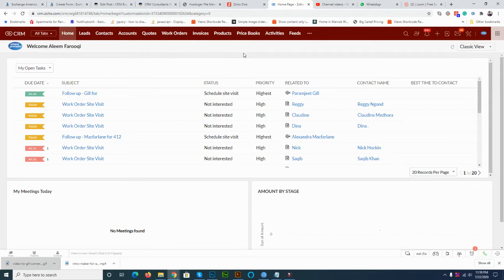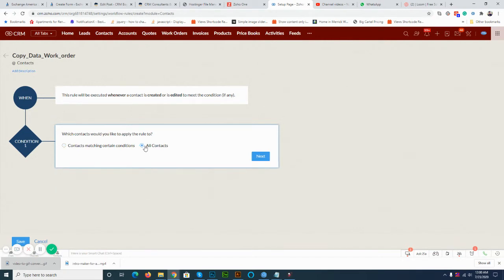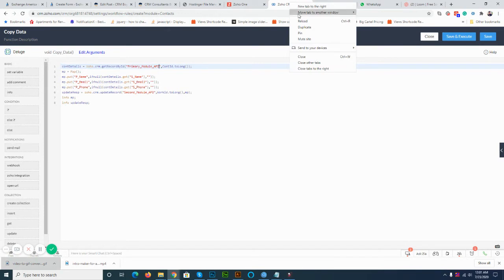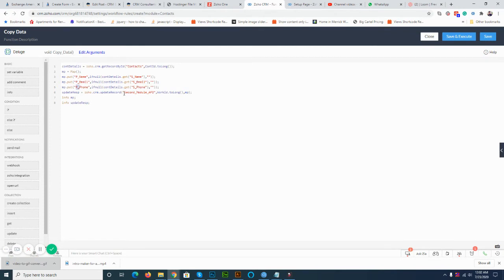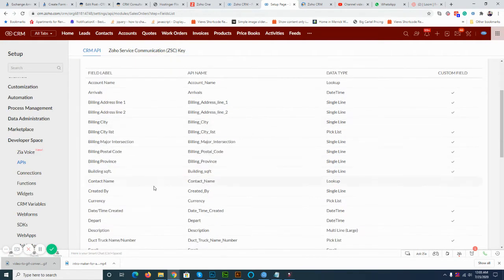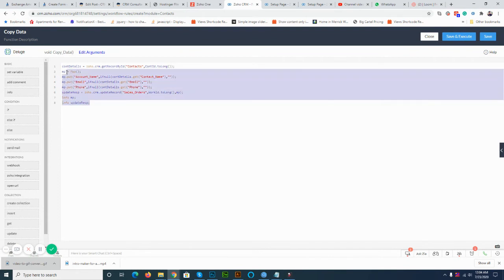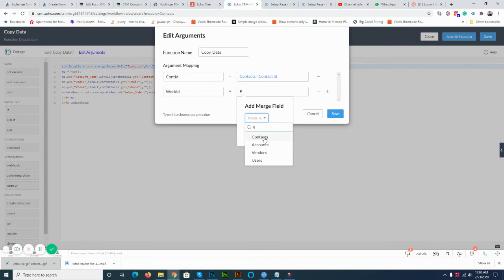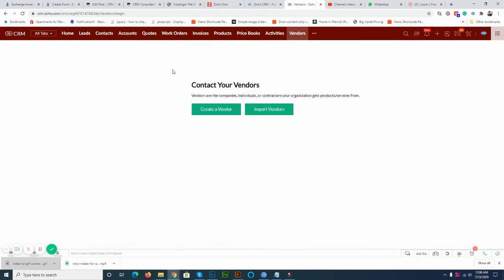COPY ZOHO CRM FIELDS FROM ONE MODULE TO ANOTHER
Auto-populate or copy zoho crm fields data from one module to another module using custom function in zoho crm.
In this video you can learn a quick and easy solution to copy the data from one module to another easily.
for complete code details.